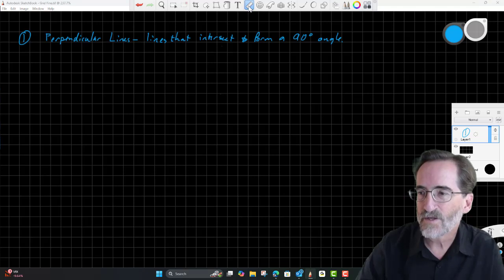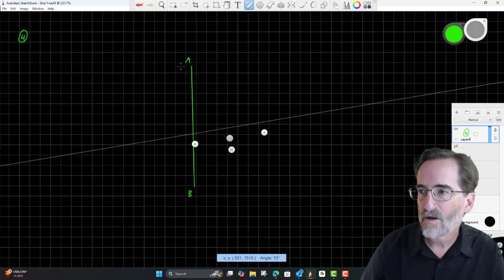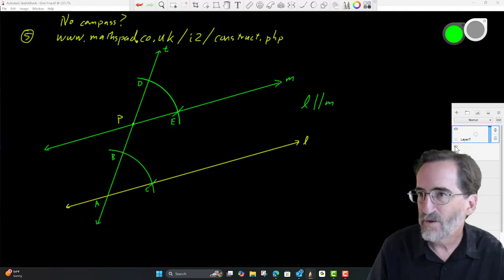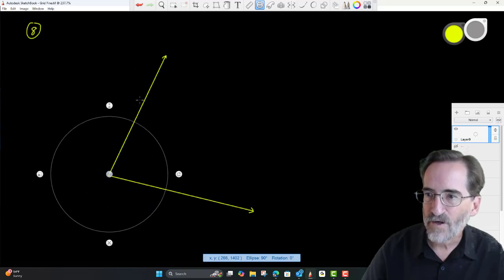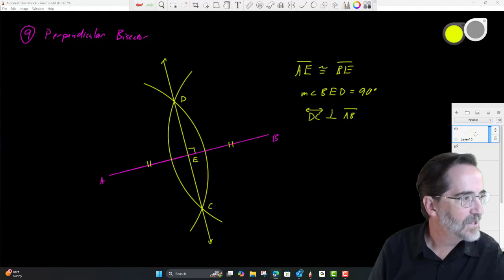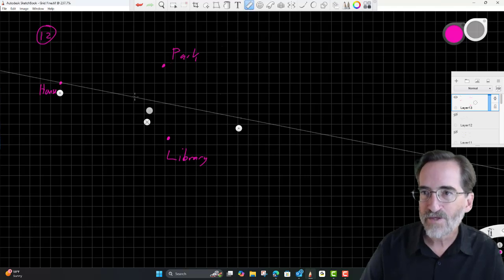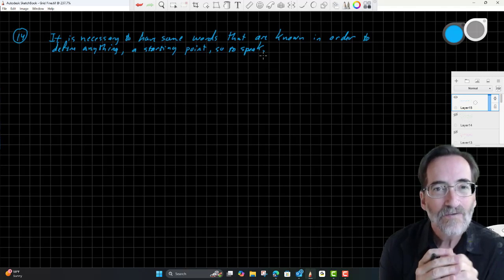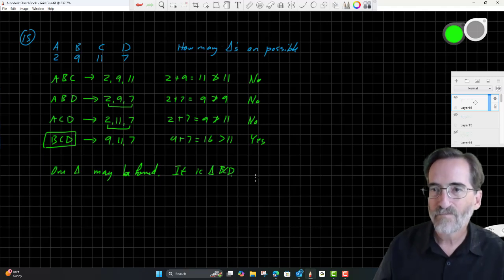Geometry A Unit 2 Test Recovery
0:00 Introduction
0:49 Question 1
2:30 Question 2
4:25 Question 3
6:55 Question 4
10:05 Question 5
14:08 Question 6
17:08 Question 7
19:45 Question 8
24:22 Question 9
26:30 Question 10
29:40 Question 11
32:28 Question 12
34:45 Question 13
37:54 Question 14
42:10 Question 15